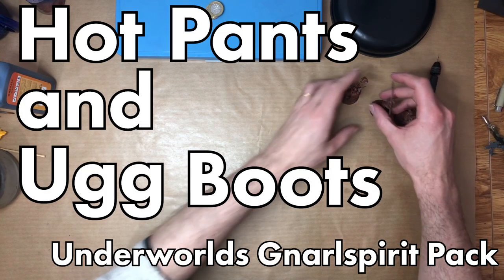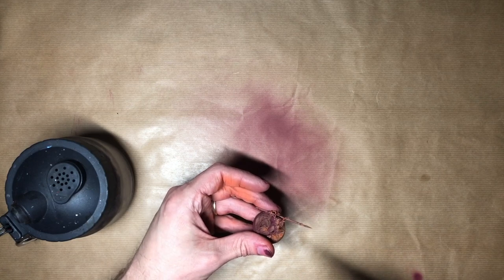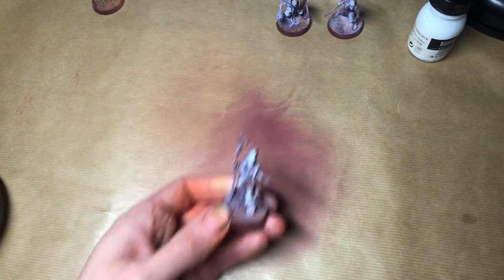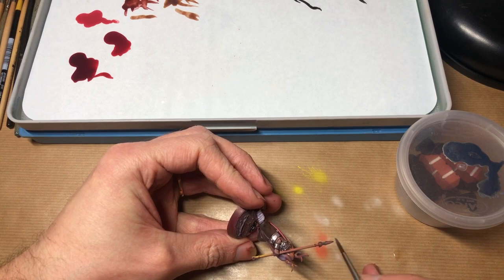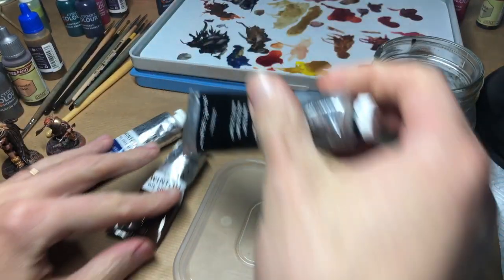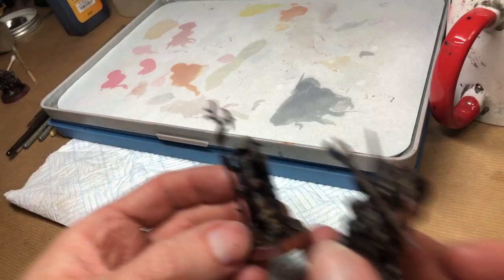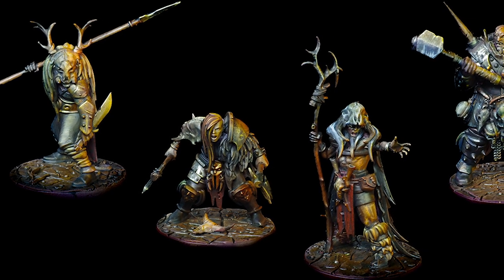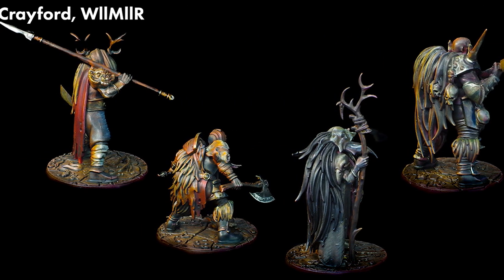BIG IMPACT OSL -- EASY TECHNIQUES!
Part two of the Gnarlwood box is all done! I love me some sunset lighting, but I did not have hours and hours to spend on painting this week, so something simple and impactful for you. All these techniques are pretty easy to get a handle on, but the combination of all of them really lifts the minis!